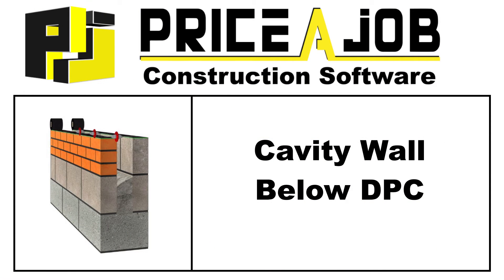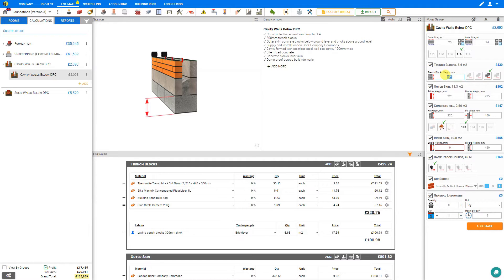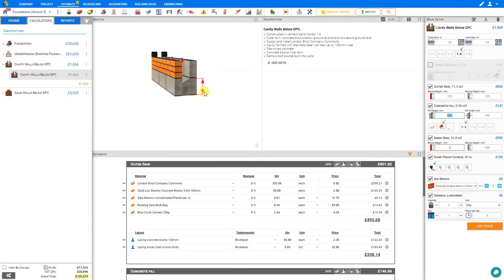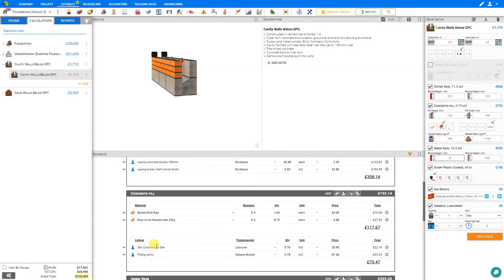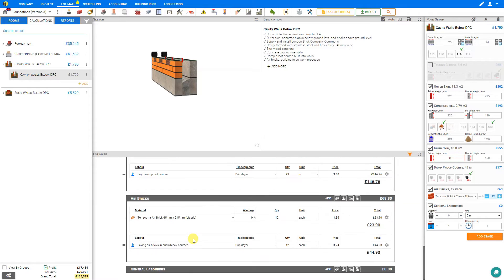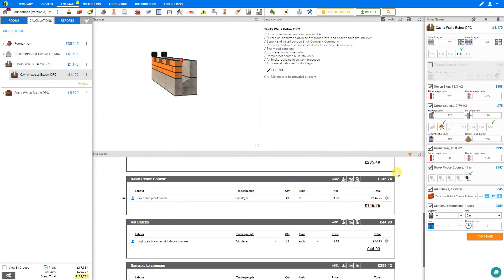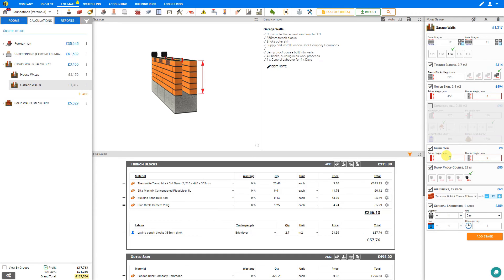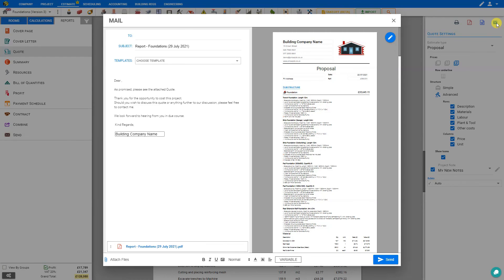Estimating Projects: Cavity Wall Below DPC (Damp Proof Course) - Price A Job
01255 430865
Calculate building cost estimates for cavity walls below DPC (Damp Proof Course).
The Best Building Software in the UK.You can calculate building materials and labour costs from floor to roof, carpentry, plumbing, electrical, and more.

Table of Contents - Cavity Wall Below DPC (Damp Proof Course)

0:15 DPC Def
0:30 Module Toolbar, Below DPC Category
0:45 Cavity Wall, Inner Skin & Outer Skin Measurements
1:10 Sketch Pane Dimension Indicators
1:25 Mortar Mix
1:30 Trench Blocks
1:55 Outer Skin, Block & Brick Sections
2:35 Concrete Fill, Regulation
4:00 Compare Method Costs
4:20 Inner Skin, Bricks vs Blocks
4:45 DPC, Damp Proof Course, Roll Thickness
5:10 Air Bricks, Add New Material
5:30 General Labourers
6:00 Auto Estimate And Descriptions
6:30 Filters, Include/Exclude Materials, Labour, Plant & Tool Costs
7:20 Module Filters vs Project Filters
7:50 Module Options, Duplicate, Rename, Modify
8:15 Reports, Quote Customisation,
9:00 Disclaimer Templates
9:40 Print, Export & Email Quote